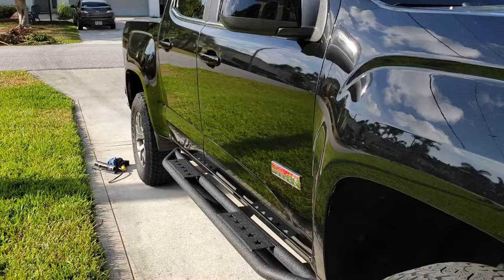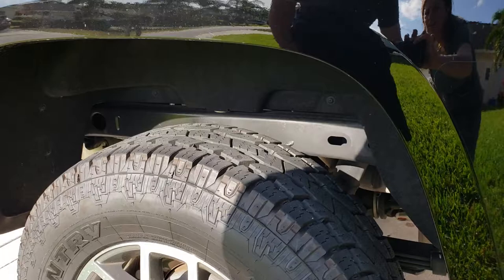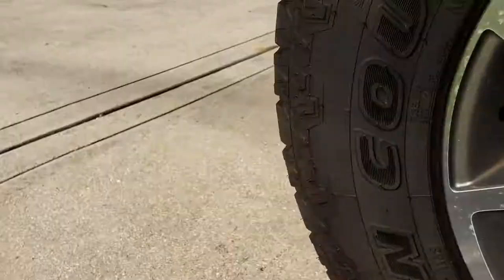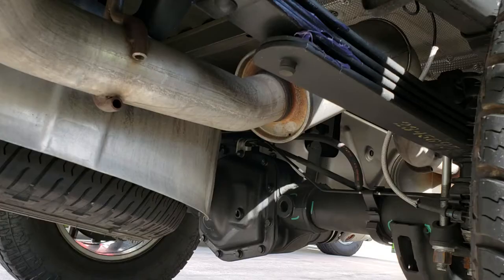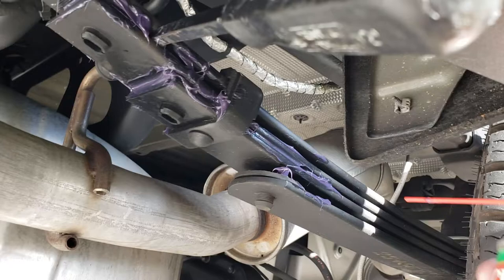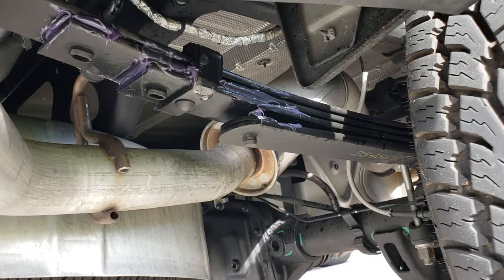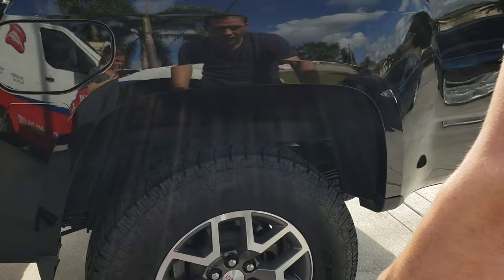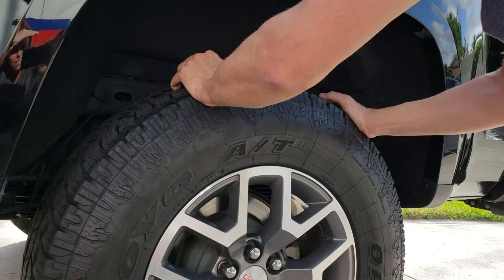GMC Canyon side to side clunking SOLVED!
When driving over bumps on an angle the truck would rock side to side and there would be a horrible noise coming from the rear of the vehicle. I test drove the vehicle and the noise is completely gone. If you are having this issue don't forget to check your trailer hitch or your spare tire.